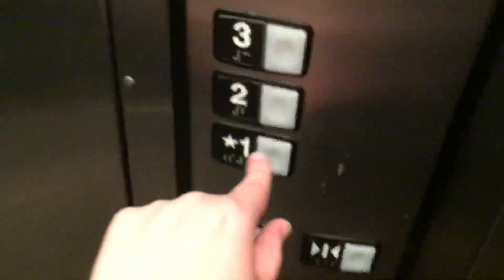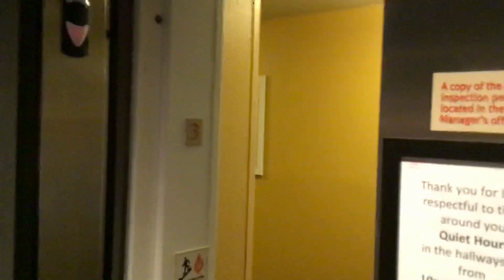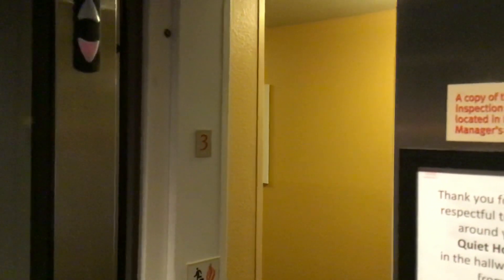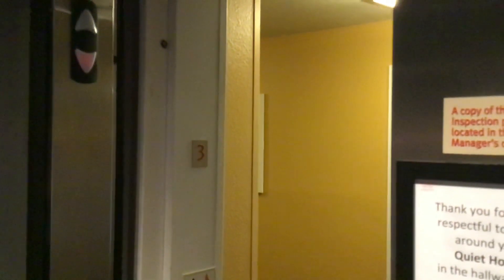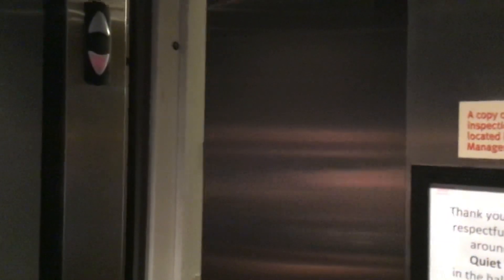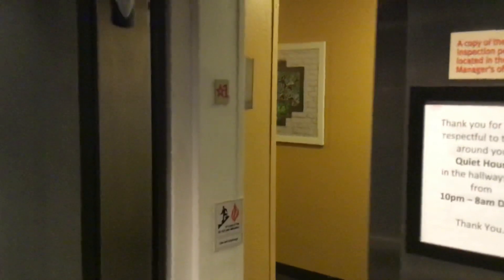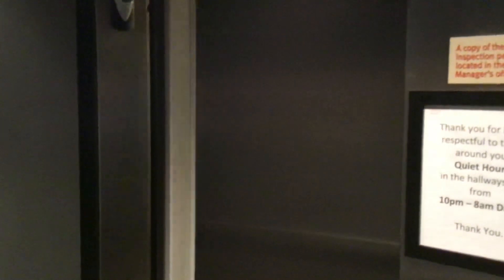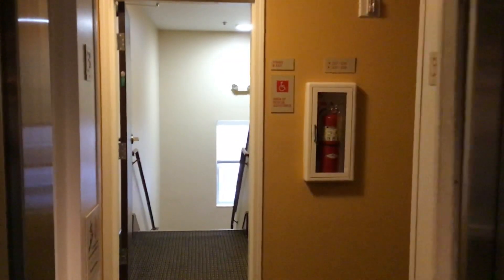Schindler HT Hydraulic Elevator 2 At The TownePlace Suites In Kennesaw, GA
Dedicated To HyruleEscalators&Elevators, Life’s Ups and Downs, PlanetEscalators, Official Jet And mariokart8715. :)

Riding The Other Schindler HT Elevator At The TownePlace Suites In Kennesaw, GA. This Elevator Is Located In Building 2 Of The Hotel. This One Sadly Only Has The Regular Schindler HT Chimes Instead Of The Low Pitched Schindler HT Chimes In The Main Building Of The Hotel.

Installer: Schindler
Type: Hydraulic
Fixtures: HT Standard
Floors Served: 3

Location: TownePlace Suites Atlanta Kennesaw
City: Kennesaw, GA
Shot: 7/6/20